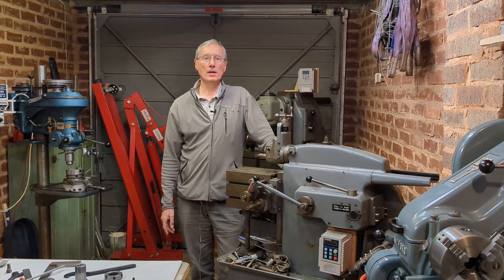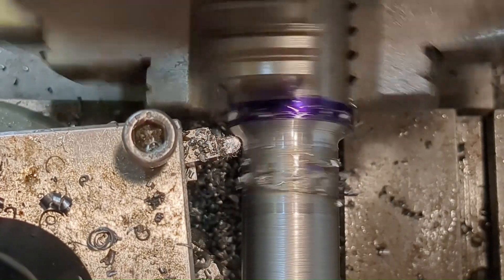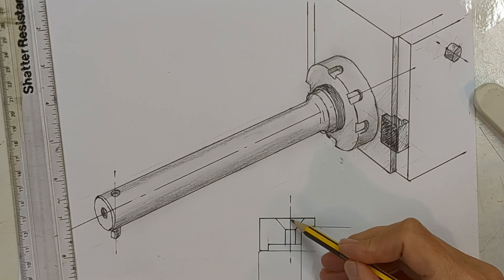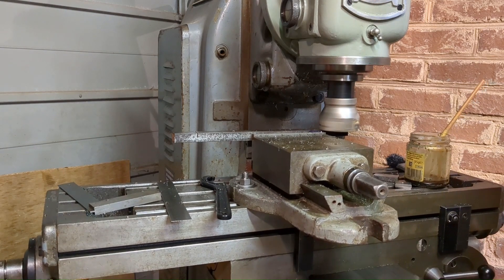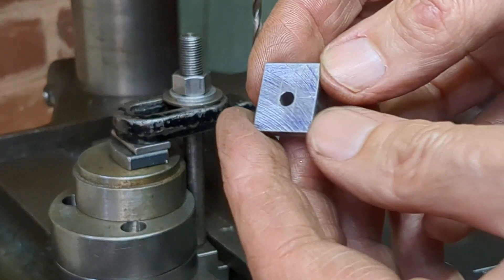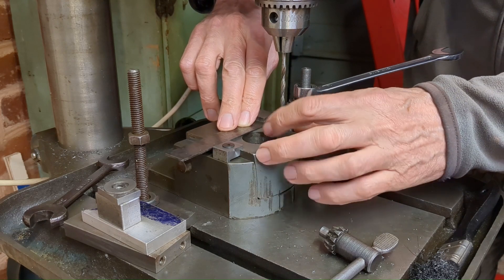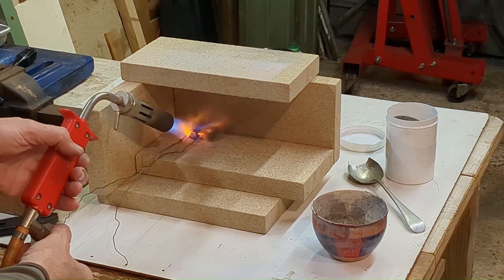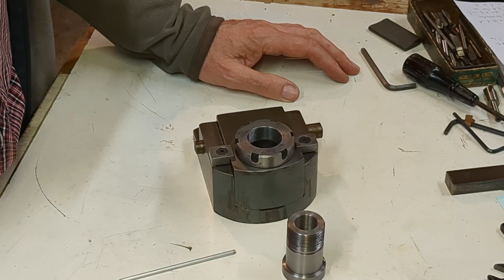Shaper Tool Holder #2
For most tasks the original tool holder on my shaper works fine but for cutting keyways it is inadequate. In the first video I made the body of the tool holder and its retaining nut. In this video I solve the issue of how to restrain the clapper box with two case-hardened easy to install clamps. Most work in this video is carried out on my Adcock & Shipley milling machine.

00:00 Introduction